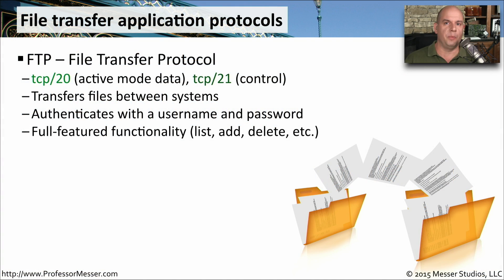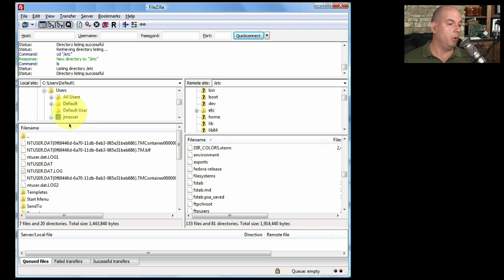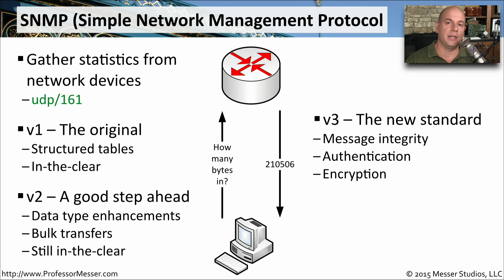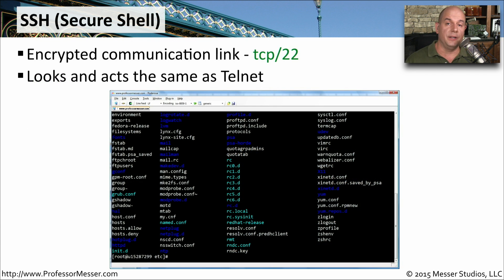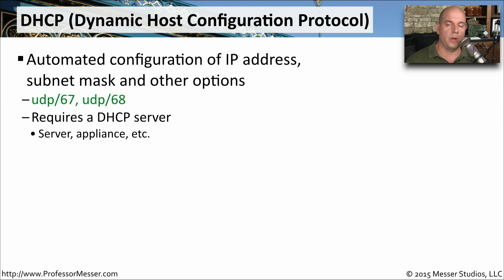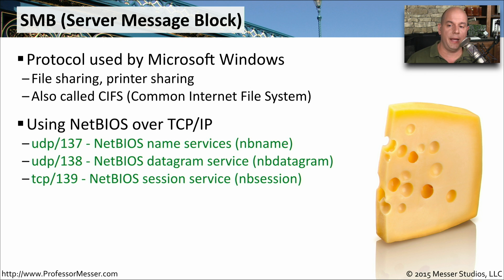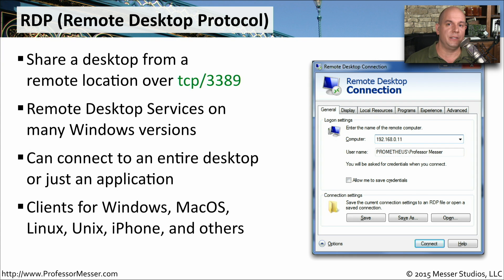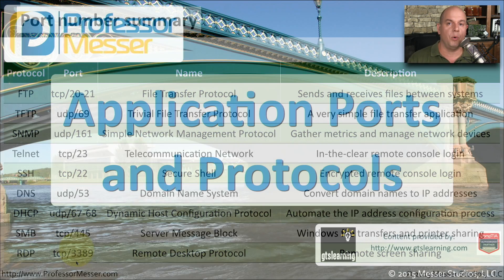Application Ports and Protocols - CompTIA Network+ N10-006 - 5.10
The knowledge of our application ports and protocols is important for network security and management. In this video, you’ll learn about the popular application ports and protocols on your network.